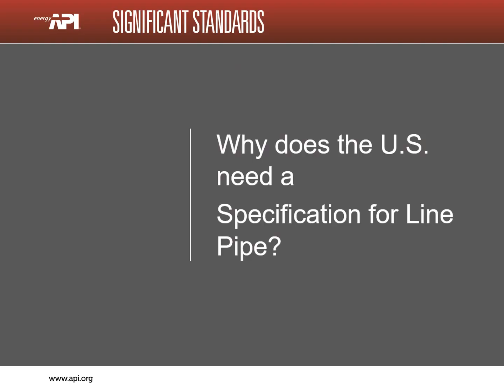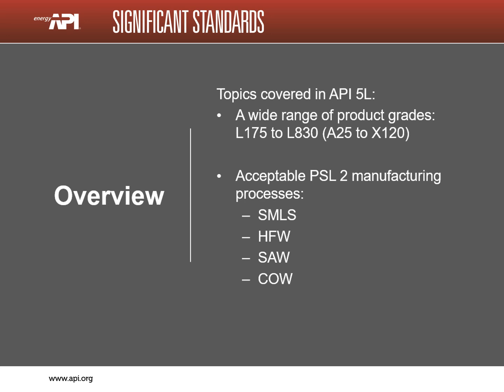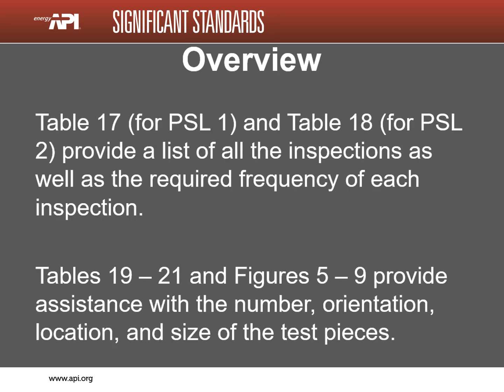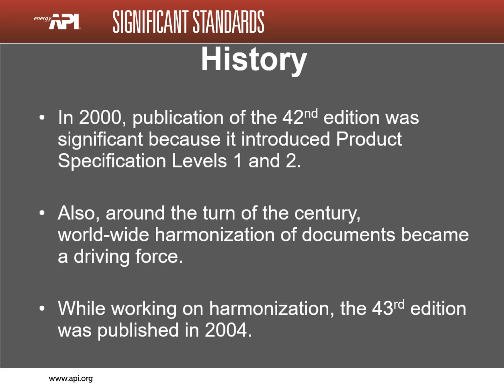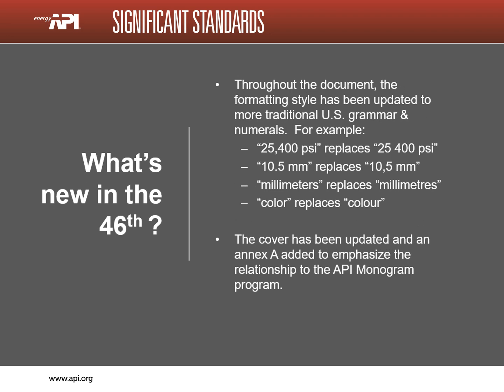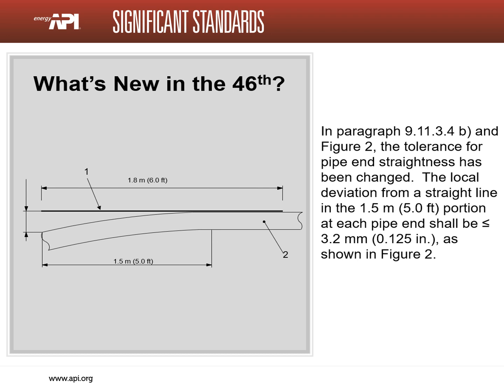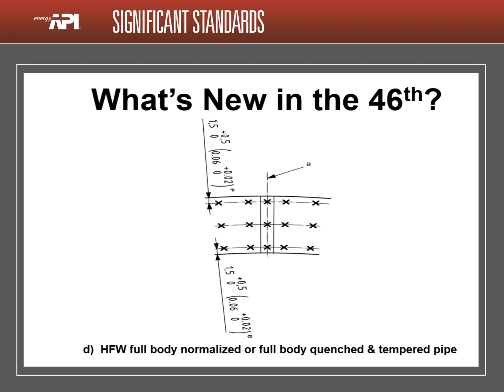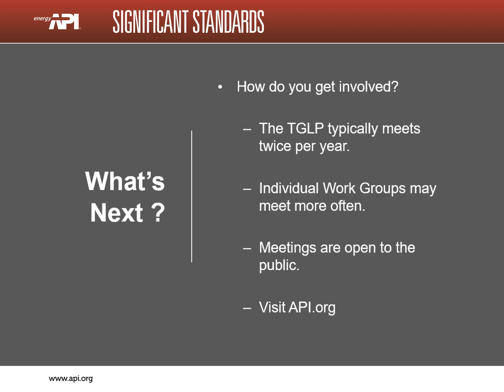Webinar: Significant Standards: API 5L Specification for Line Pipe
This webinar discusses the changes to the recently published API Spec 5L, Specification for Line Pipe, 46th edition. You’ll learn an overview of API Spec 5L, specific changes that make the 46th edition different from the 45th edition, and how you and your facility can get involved in the standards development process.